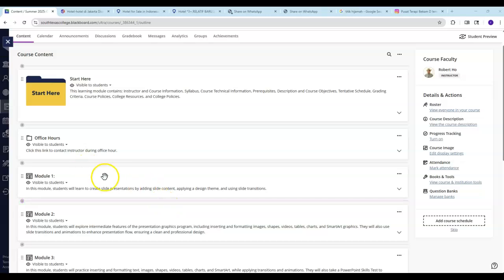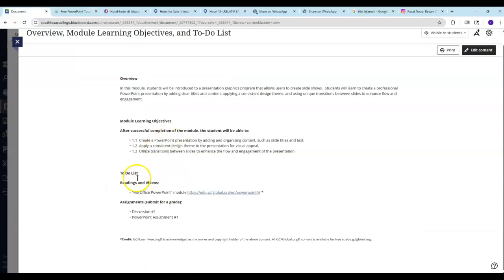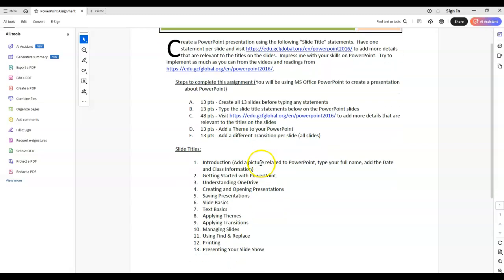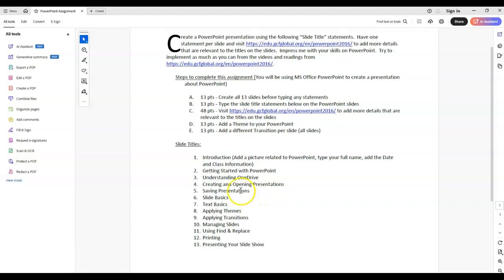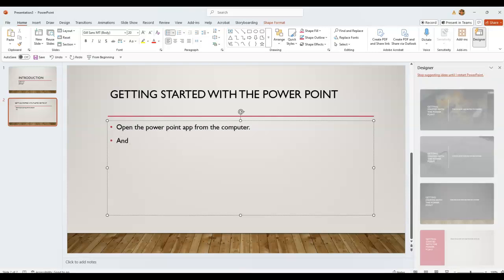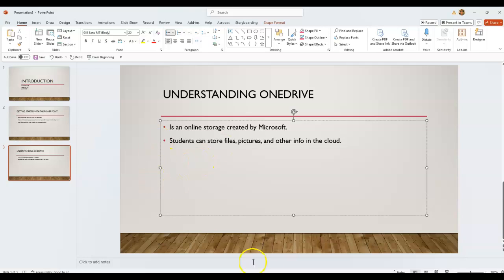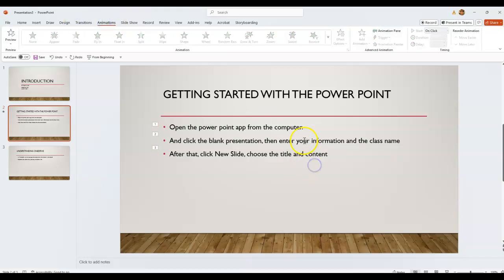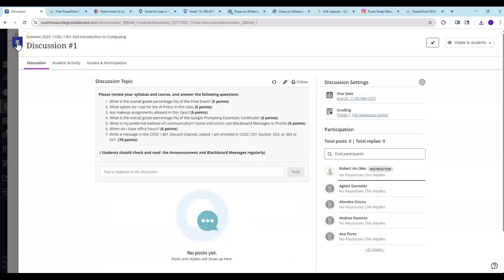COSC1301 S02 and S03 for June 2 and 3